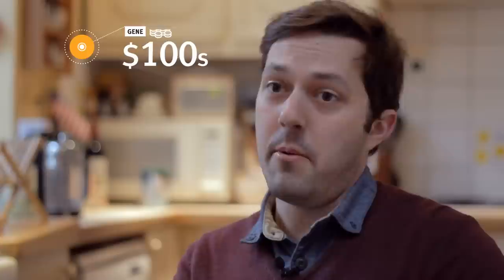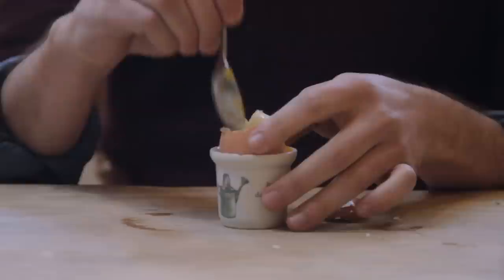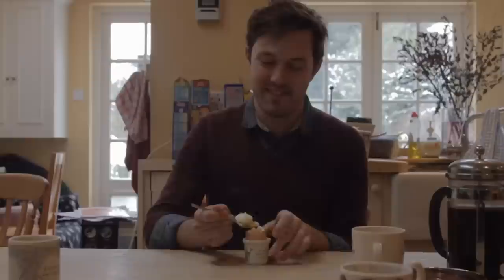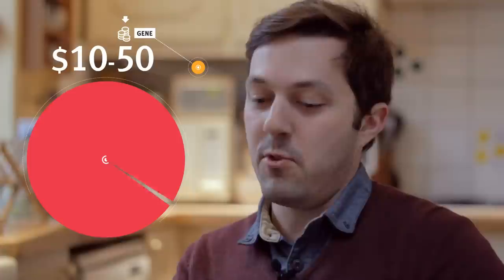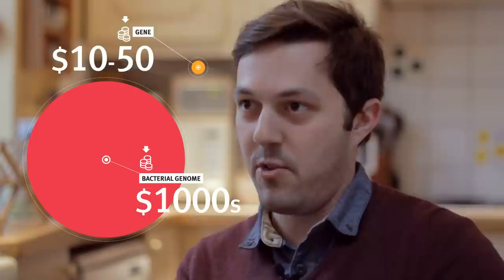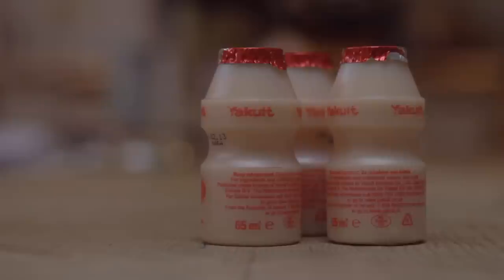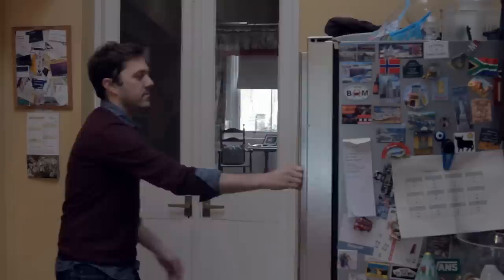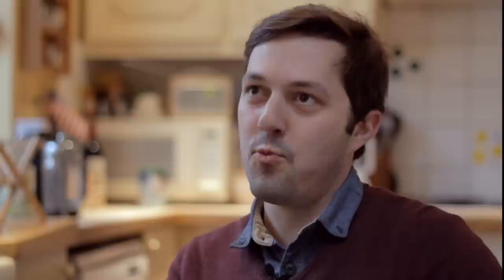Travis Bayer: Life as a programmable machine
Dr Travis Bayer of Imperial College London asks us to think about life as a programmable machine. Find out more about Travis and what he does